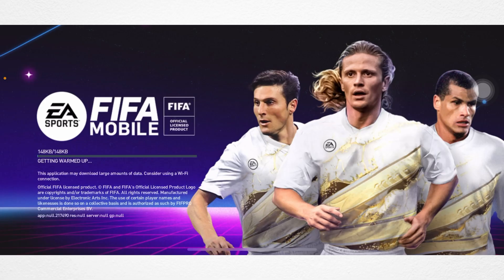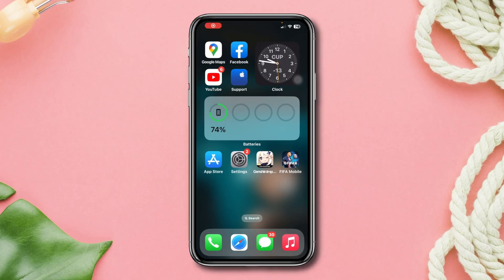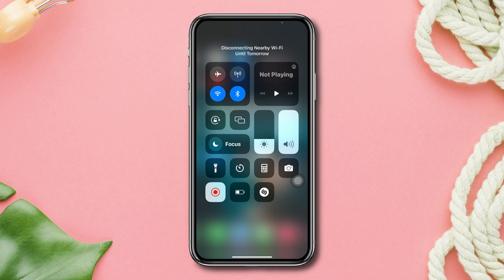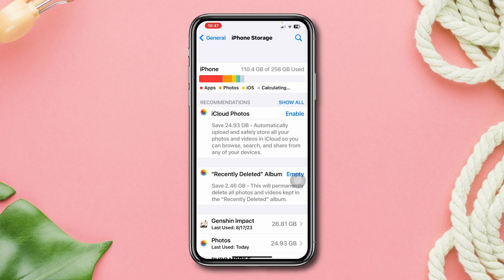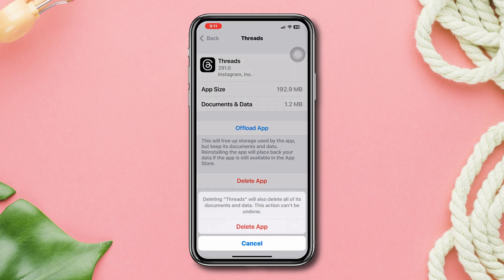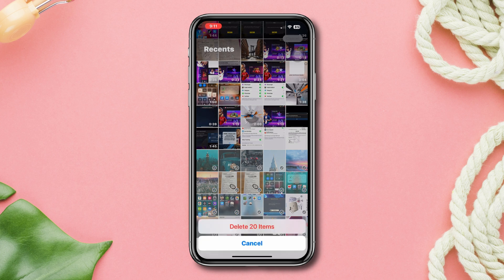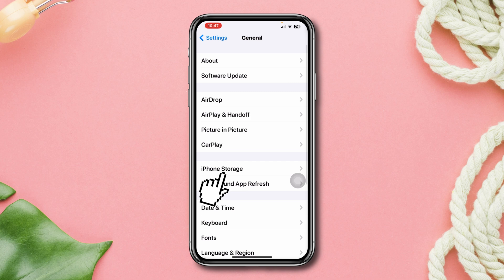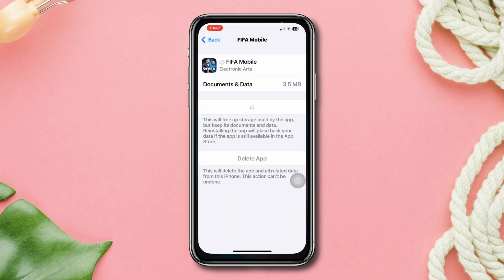How to Fix FIFA Mobile Resource Download Error on iPhone | FIFA Mobile Resources Not Downloading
Facing a FIFA Mobile resource download error on your iPhone? I heard from many players that FIFA Mobile resources not downloading. If you don't know how to fix the FIFA Mobile resources download error, don't worry! I'm here to let you know how to fix the resource download error FIFA Mobile.

Watch this guide to troubleshoot FIFA Mobile resource download errors, fix resource download issues in FIFA Mobile, and any FIFA Mobile resource download errors on iPhone. Fix resource download errors in the FIFA Mobile game and enjoy a seamless gaming experience. Keep watching us and solve all of your techy issues!

00:01- Video intro
00:20- Solution 1: Check and fix the internet
00:36- Solution 2: Check storage
00:56- Solution 3: Offload the app
01:20- Solution ending